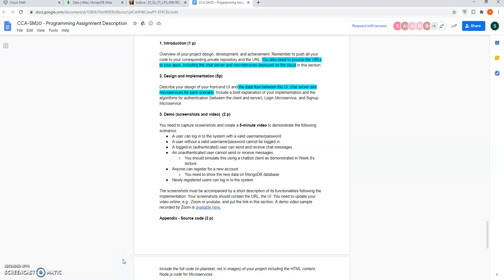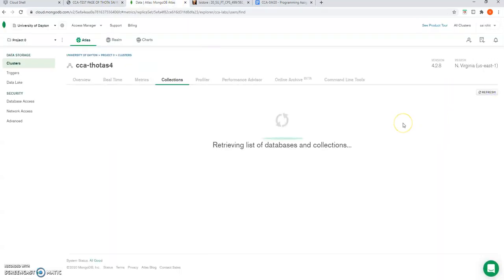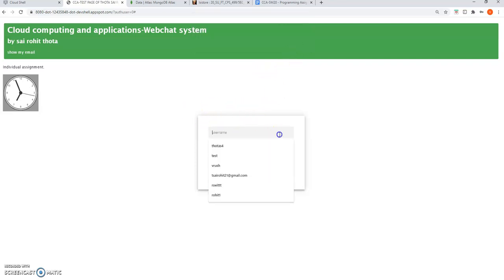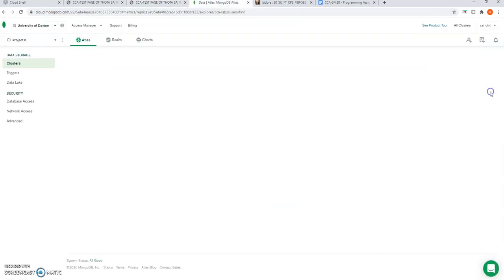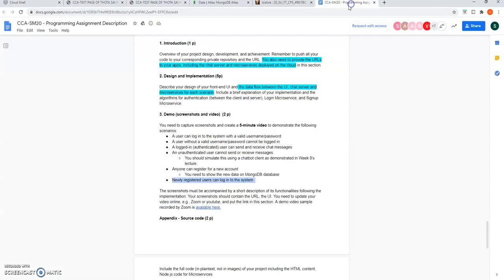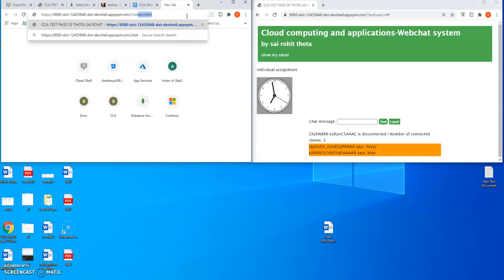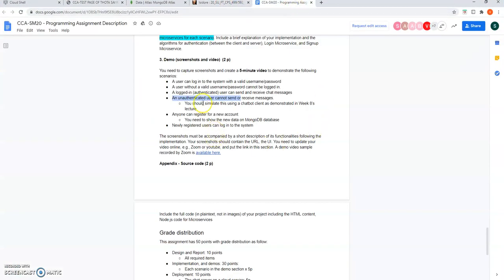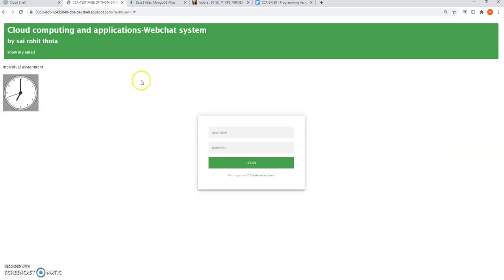Chat bot application -cca project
Course Number : CPS 499/592
Course Name  : Cloud Computing & Applications
Instructor  : Dr. Phu Phung
Name   : T SAI ROHIT (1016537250)